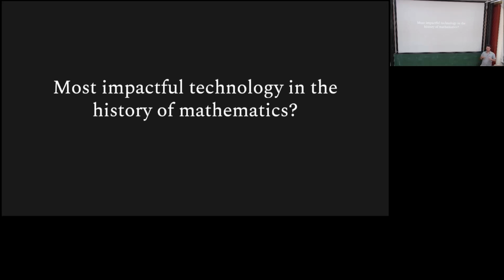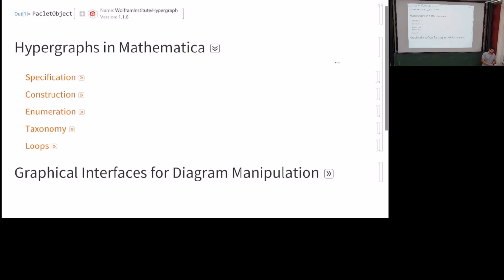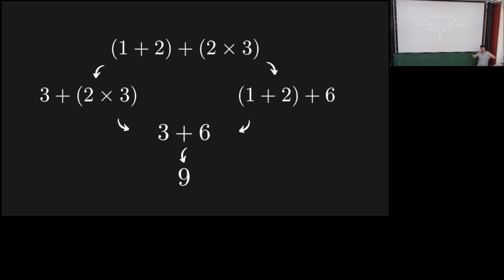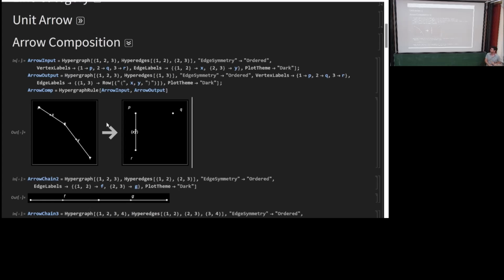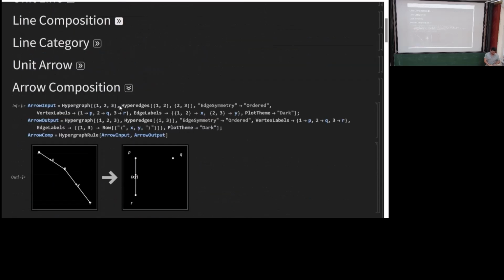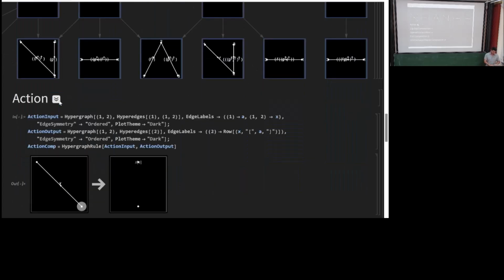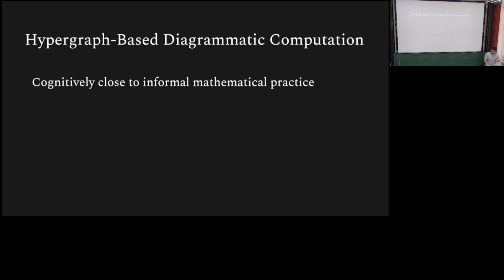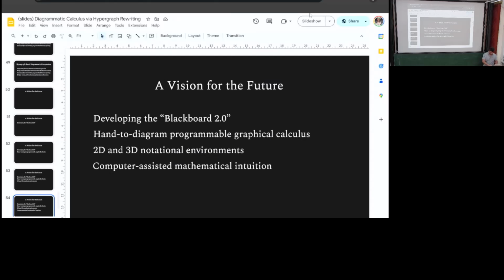Carlos Zapata-Carratala: Hypergraph Rewriting as a Foundation for Diagrammatic Calculus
Diagrammatic and graphical reasoning has proven exceptionally powerful for the development and pedagogy of Category Theory. I will show that similar diagrammatic approaches recover all manner of algebraic structures; ranging from familiar ones such as monoid actions to exotic higher-arity ones such as semiheaps or Bhattacharya-Mesner algebras. I will present a computational foundation for diagrammatic calculus based on hypergraph rewriting together with an implementation as a Mathematica paclet available in beta for anyone to try.